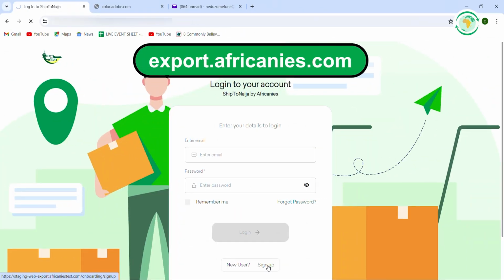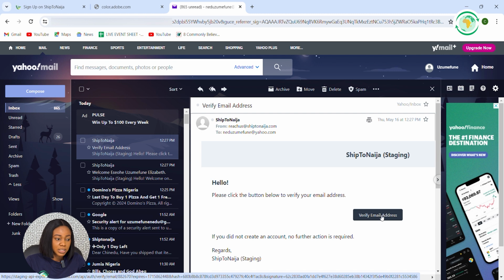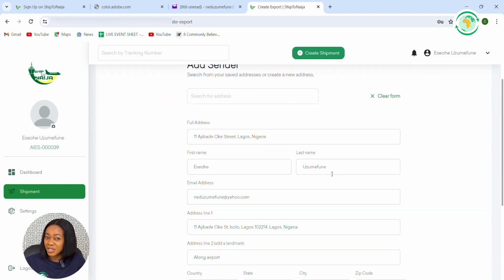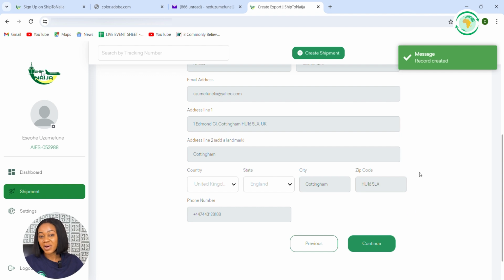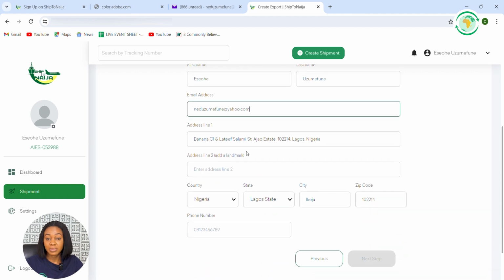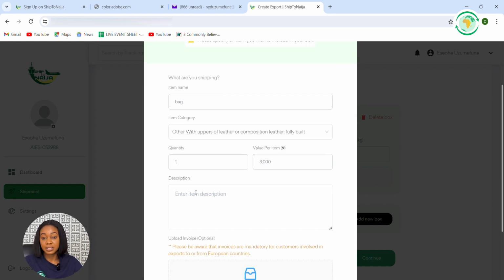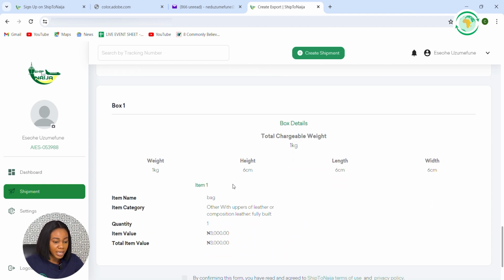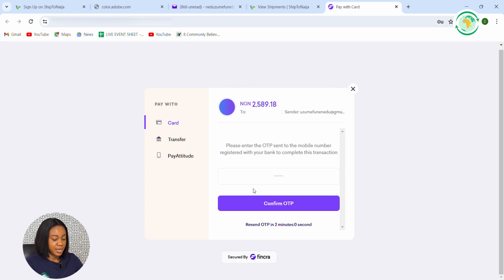Book Your Export Shipment In Just 5 Minutes|| Ship From Nigeria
Welcome to the world of fast and seamless shipping!!!

With our new and improved export web application, you can open your account, create your shipment, book a pickup, make payments, and get your tracking in just 5 minutes.

Wondering how to navigate the new web application? Then you need to watch this video to the end!

Just these easy steps, you are on your way to exporting from your location in Nigeria to anywhere in the world in as little as 2-5 business days.